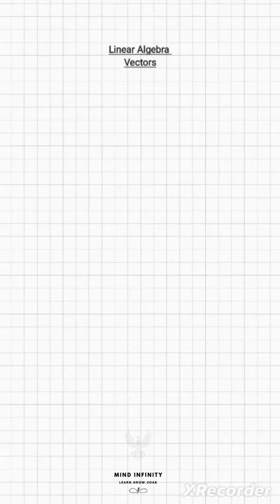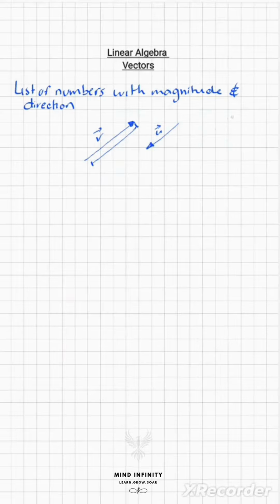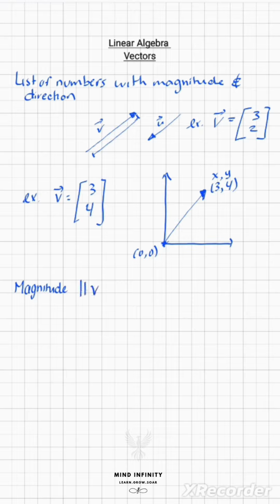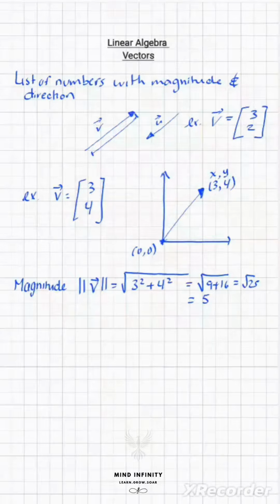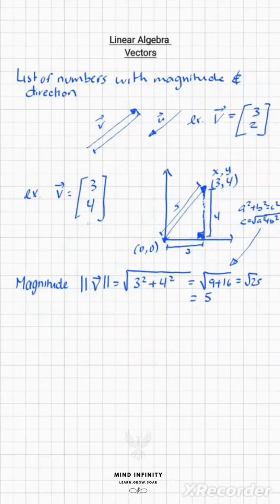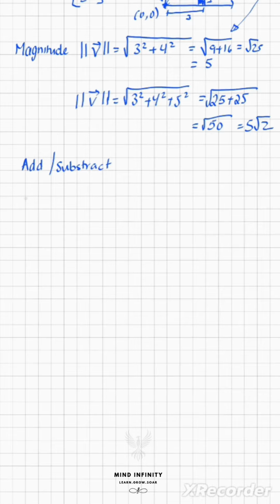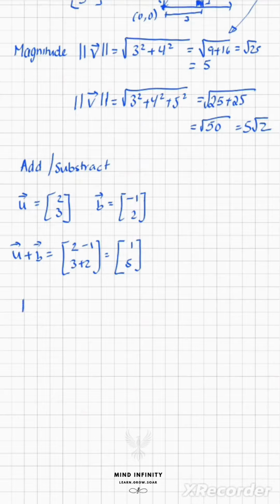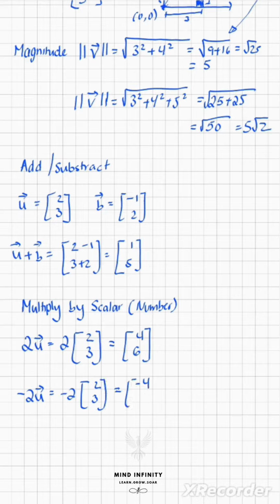Linear Algebra Vectors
Welcome! In today’s lesson we explore one of the most important ideas in math: vectors.
We break down what a vector is, how to visualize it, and how vectors behave in different dimensions.

What You’ll Learn:
• What vectors represent
• Scalar multiplication

Whether you're learning linear algebra for class, engineering, physics, or coding, this video will give you a strong foundation.

Mind Infinity
Learn. Explore. Soar